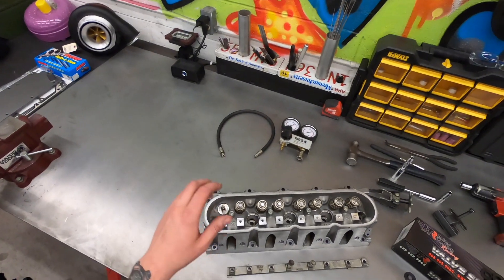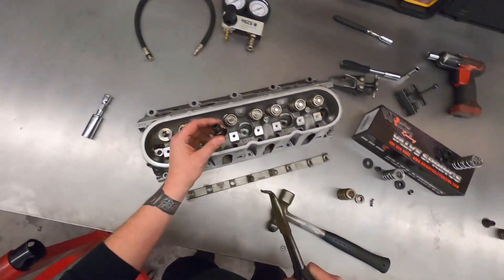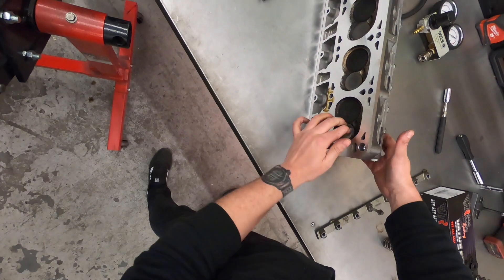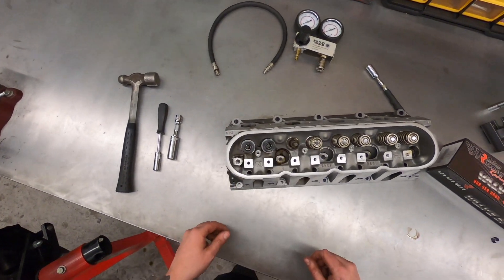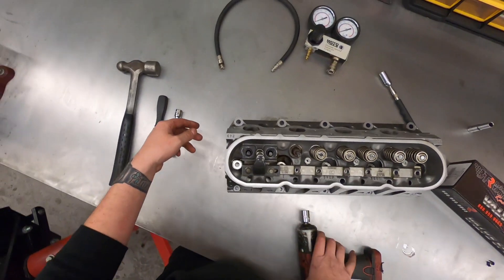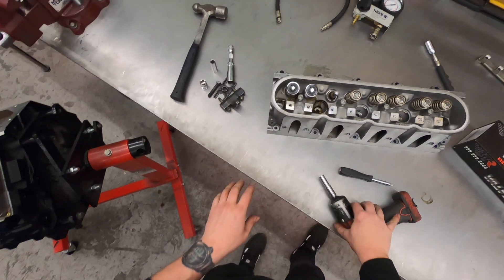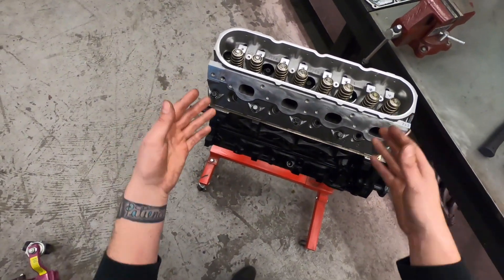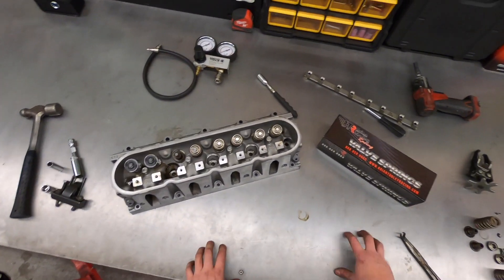LS4 Tech: Valve Spring Installation